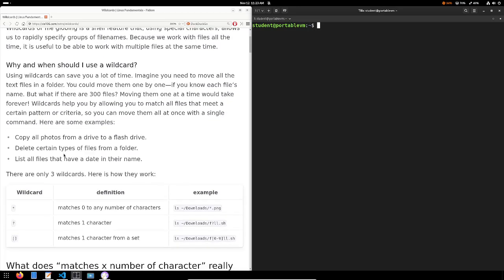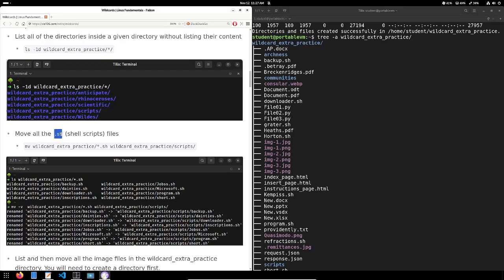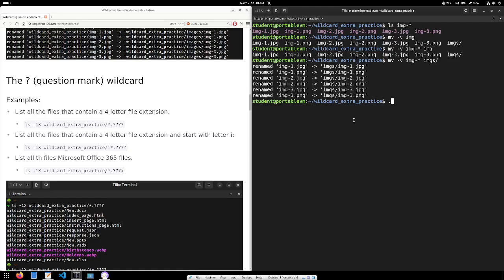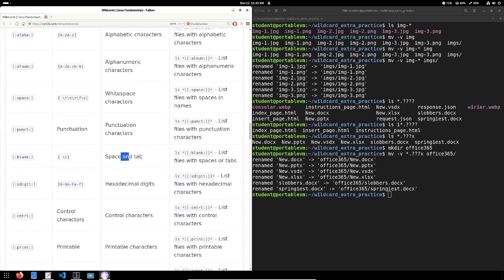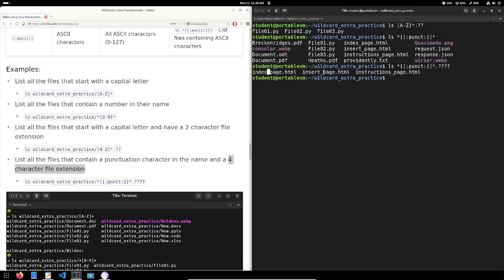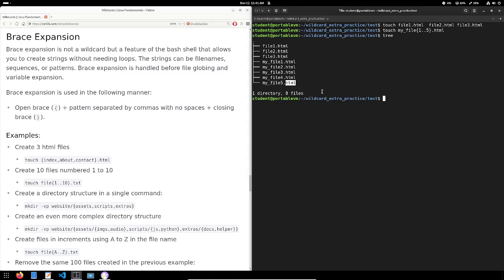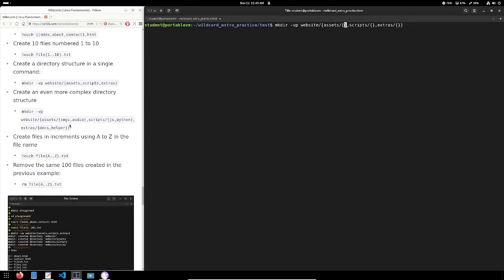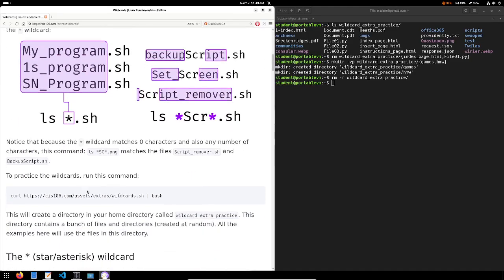REVIEW 7: Wildcards and Brace Expansion